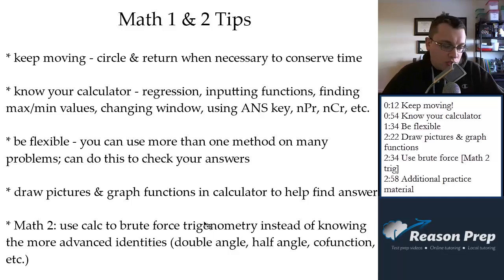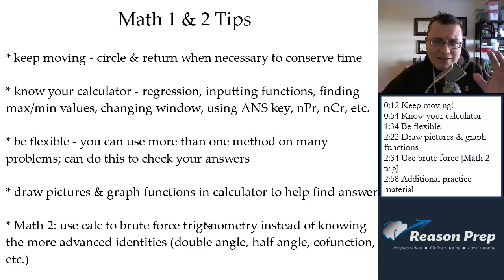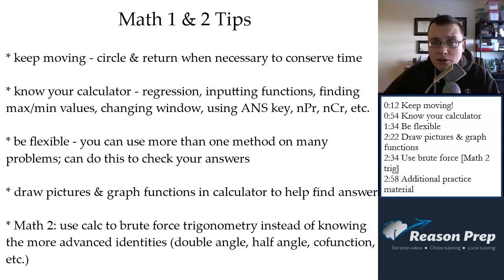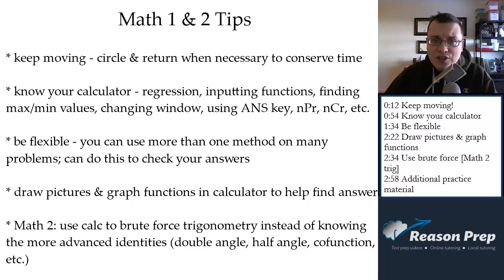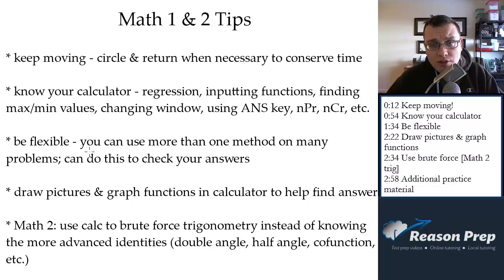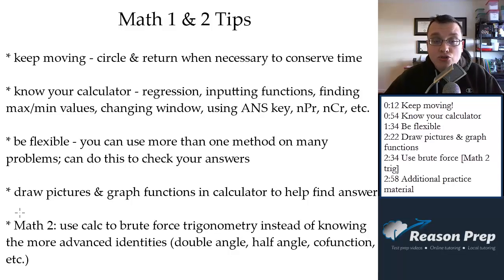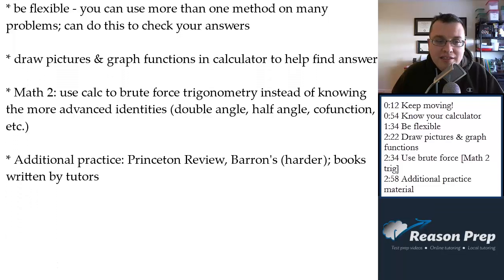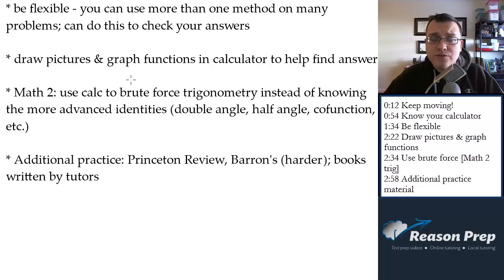#6 - Tips, SAT Math Subject Test 1 & 2 Review